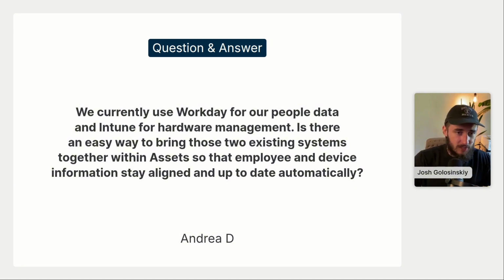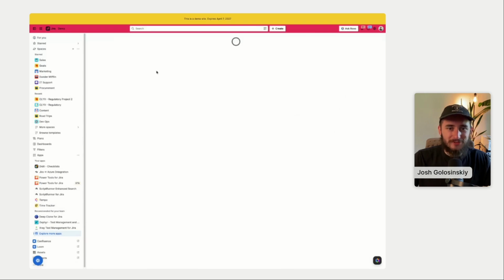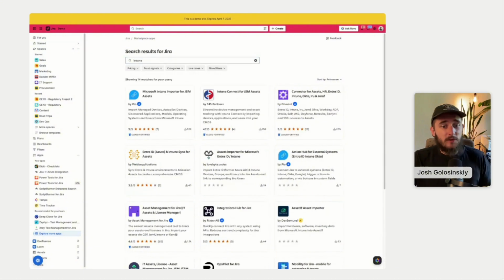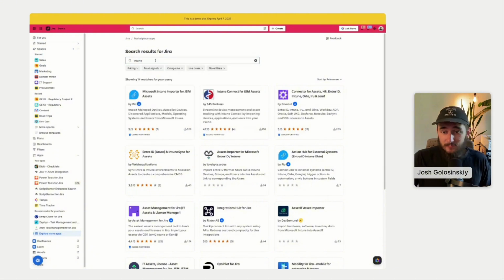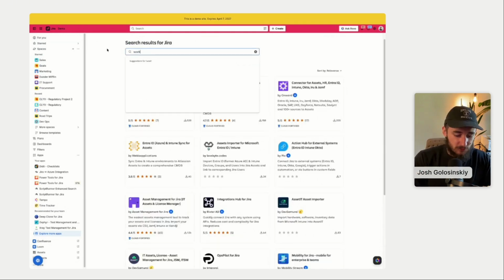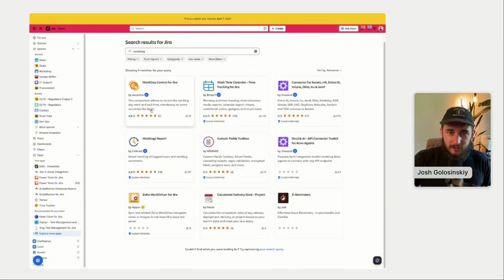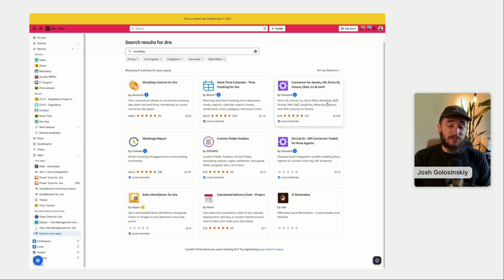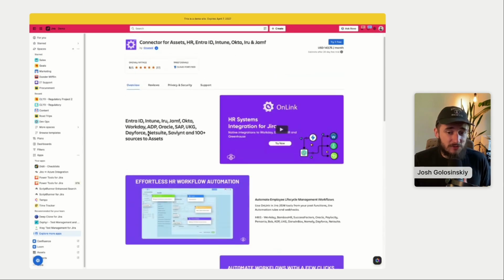Integrating Workday and Intune with Jira Assets: App Plugins vs. Custom APIs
Syncing employee data with hardware records inside Jira Assets usually means choosing between an over-engineered, broken custom data pipeline or paying for third-party tools that do a subpar job.

You can actually automate a continuous sync between Workday and Microsoft Intune into Jira using a clean field-mapping strategy that completely eliminates data maintenance.

Here is exactly how to leverage robust marketplace apps to build a plug-and-play synchronization schedule, bypass the surface-level limitations of native Atlassian intelligence triggers, and decide when it makes financial sense to build an in-house API integration instead of paying for a marketplace license.